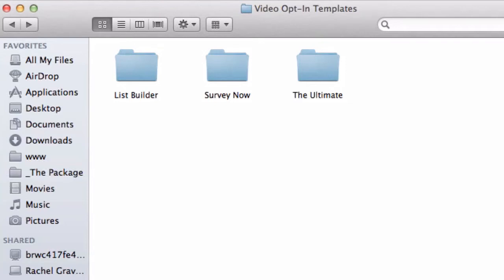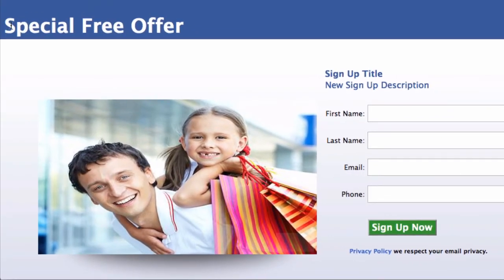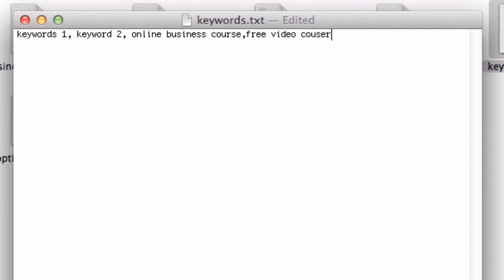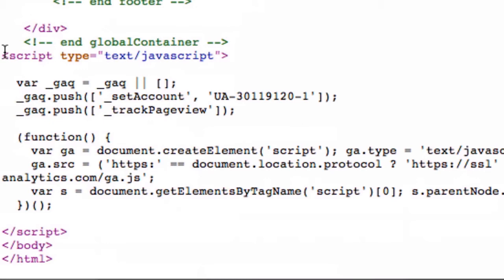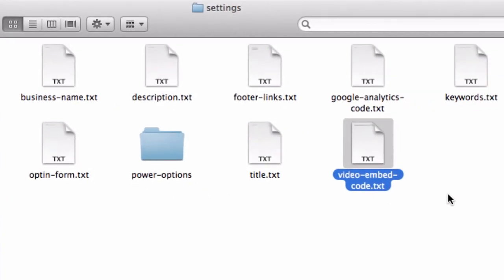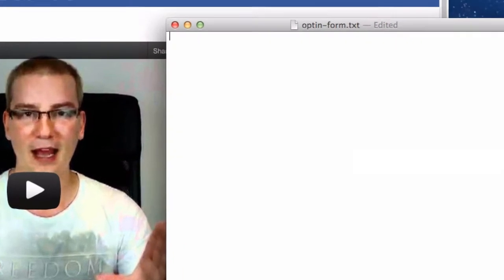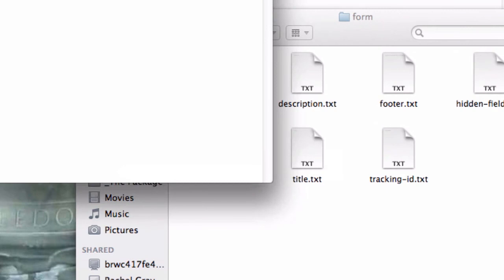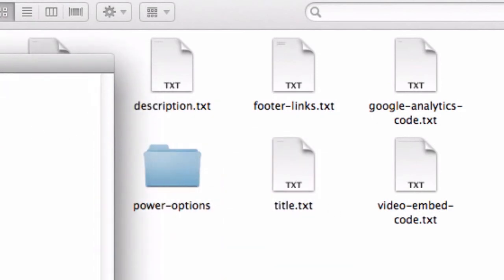Facebook Clone Video Opt-In Bundle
Facebook Clone Video Optin Bundle.